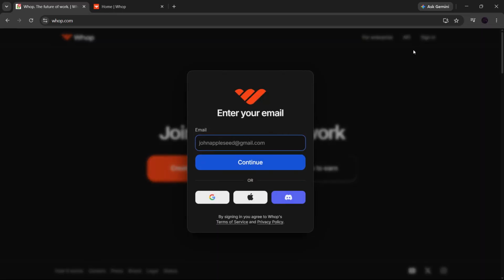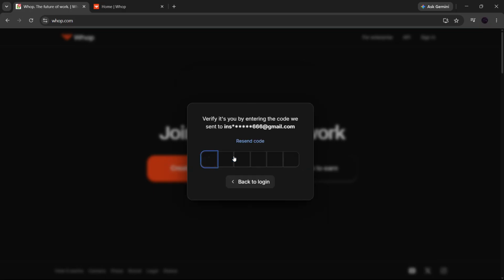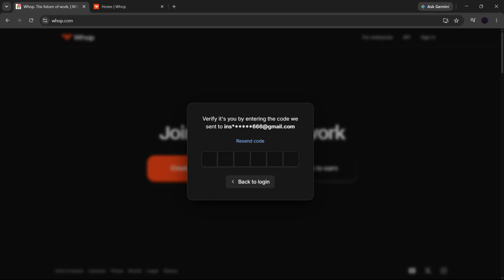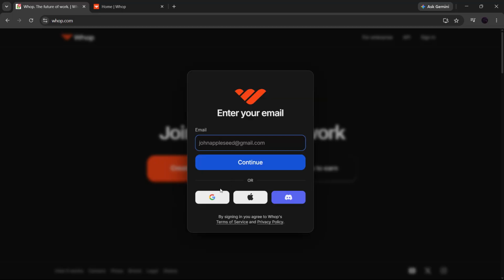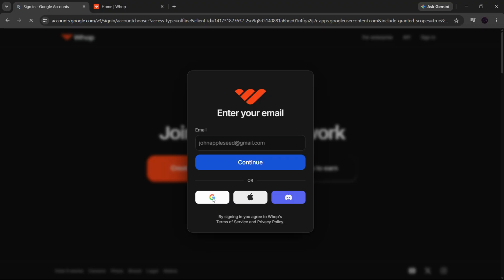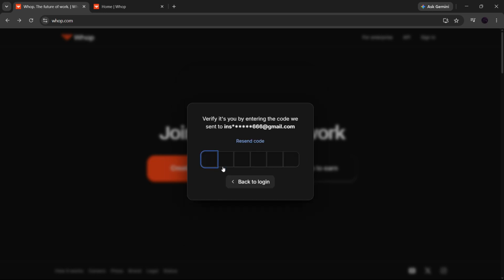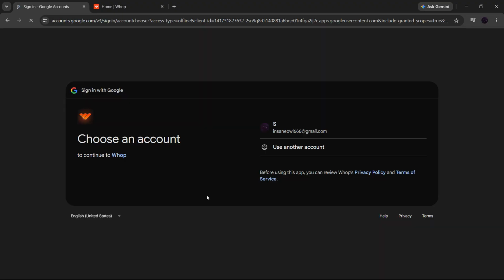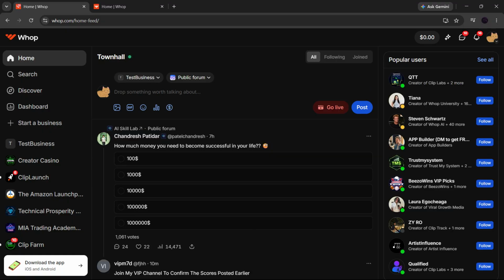Can You Reset Your Whop Password? (Passwordless Login Guide)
Learn how Whop login actually works, why there is usually no password to reset, and what to do if you can’t access your account.
This guide also shows how to protect your Whop account by securing your email with strong passwords and two-factor authentication.

🕚Timestamps:
0:00 Intro and why Whop is passwordless
0:18 Why there is usually no Whop password to reset
0:40 How Whop passwordless login works
1:10 Using the one-time code login method
1:33 Signing in with Google, Apple ID, or Discord
1:56 What to do if you can’t get the verification code
2:23 How to secure your account properly
2:56 Final recap and best next steps

✍️What You’ll Learn In This Video:
• How Whop Passwordless Login Works
• Why There Is Usually No Whop Password To Reset
• How To Use One-Time Code Verification
• How To Sign In With Google, Apple ID, Or Discord
• How To Secure Your Whop Account With Email 2FA
• How To Recover Access If You Lose Your Login Method
• How To Avoid Common Whop Sign-In Problems

💡Pro Tips:
• Check your spam, junk, and promotions folders if you do not see the one-time code.
• Make sure you are using the same email or phone number tied to your Whop account.
• If you used social sign-in, confirm you are logged into the correct Google, Apple, or Discord account.
• Protect your email account with a unique password and 2FA, since it controls Whop access.
• Save backup codes from your email provider so you can recover your inbox if needed.